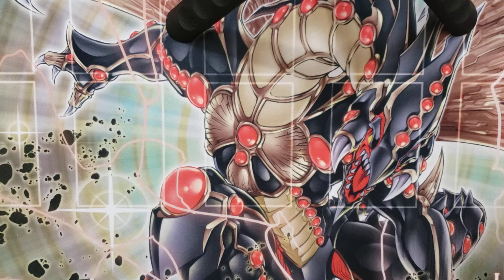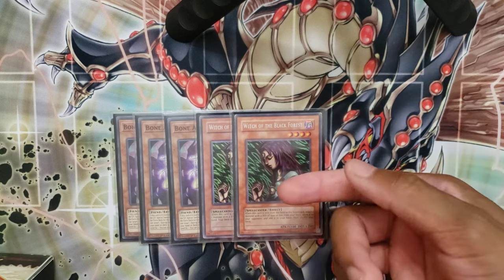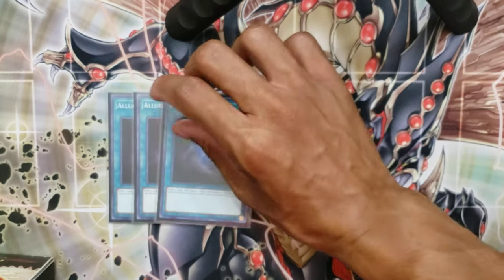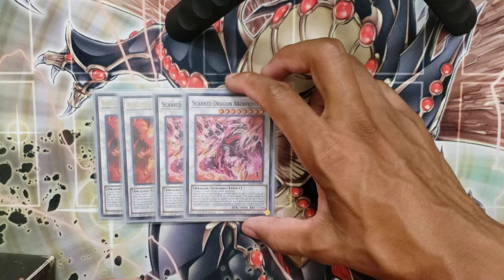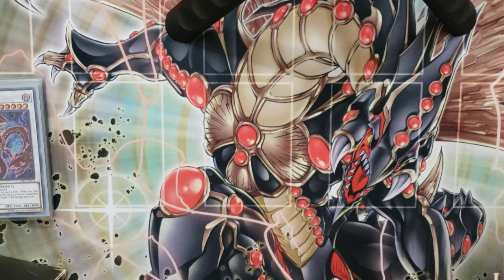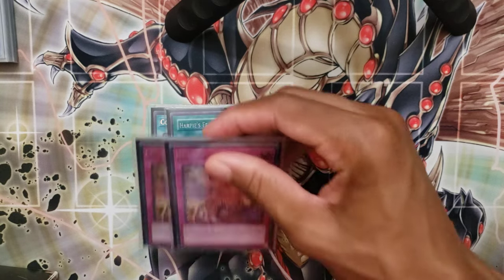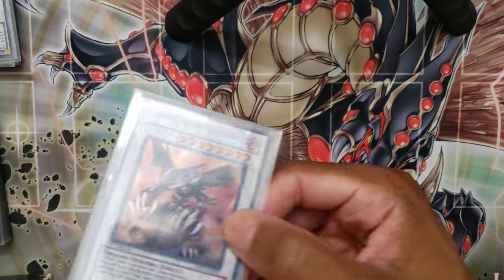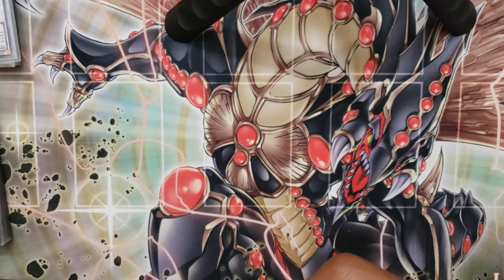Yu-gi-oh! 1st Place Undefeated Bystial Resonator (Red Dragon Archfiend) Deck Profile!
Salutations! I'm Arim, and in this video, I'm going to be showcasing my Red Dragon Archfiend deck that I used in a recent tournament!

I'm an individual content creator, so all revenue gained is through donations! Please consider donating or sharing my videos with your friends if you'd like to help me keep doing what I do!